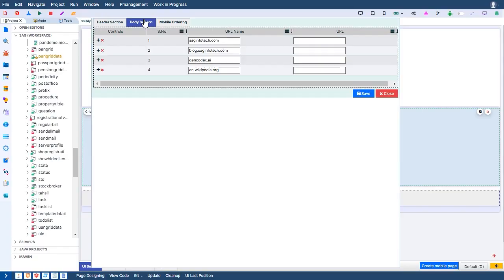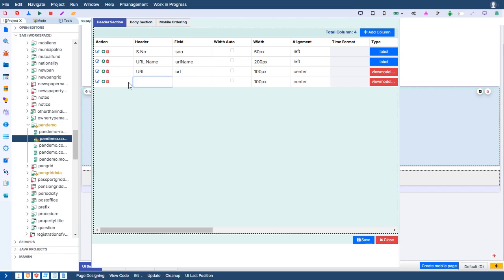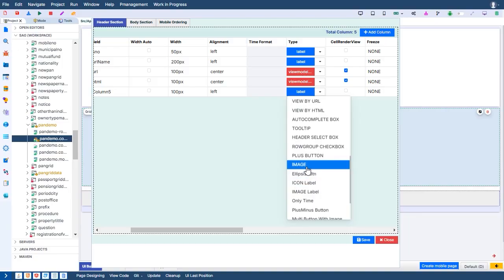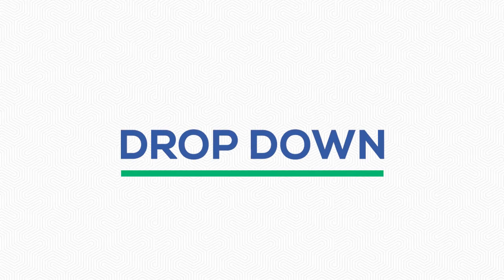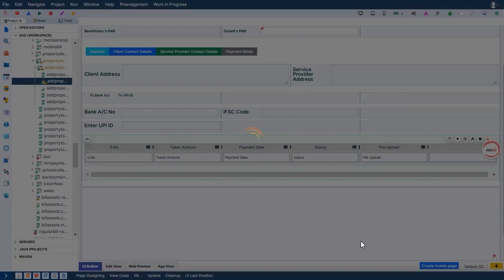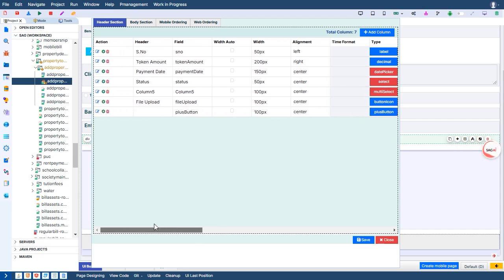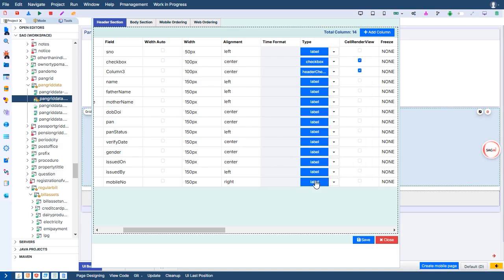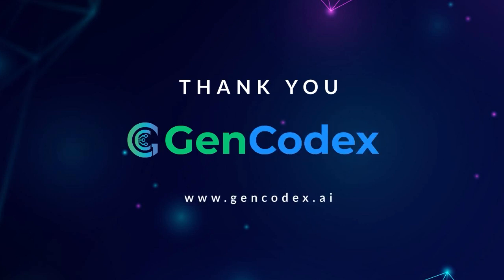GenCodex Grid Features | Special Type of Data Representation | Part 3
Explore the powerful features of GenCodex Grid, a versatile tool for managing diverse data types with ease. In this demo, we showcase:
1. Special Cell Types

URL: Seamlessly open web pages in a popup for enhanced navigation and interaction.
HTML: Render dynamic HTML content directly within the grid for a streamlined experience.
Images: View images in an interactive popup, perfect for visual content like portfolios and catalogs.
Dropdowns: Choose between Regular or Multi-Selection dropdowns for tailored data selection needs.
Checkboxes: Manage data efficiently with Header and Row checkboxes for bulk or specific selections.

GenCodex Grid empowers users with interactive and intuitive workflows, simplifying tasks while boosting productivity.